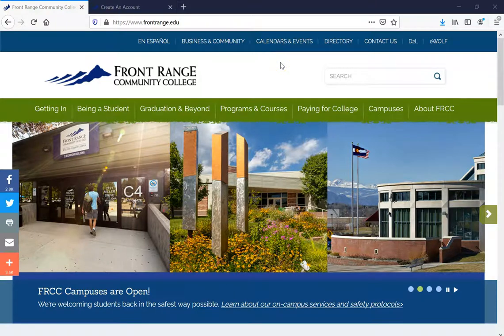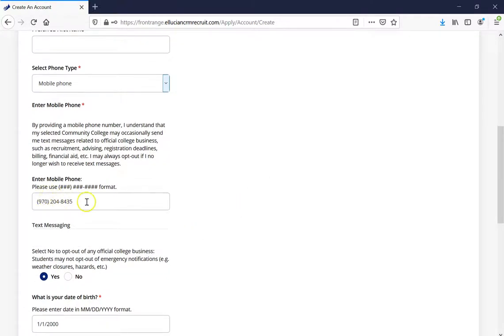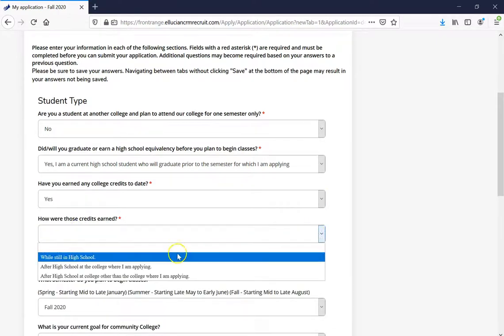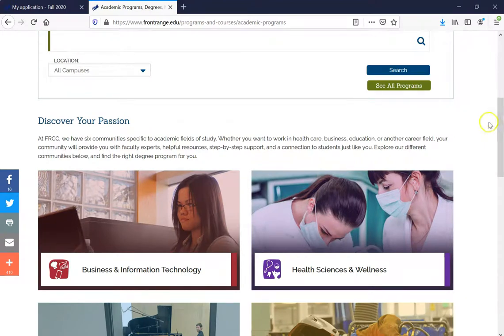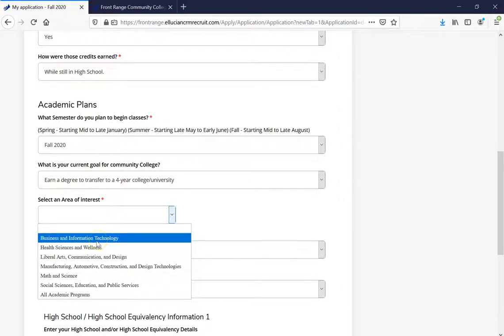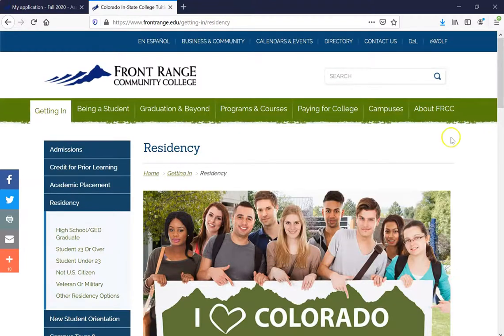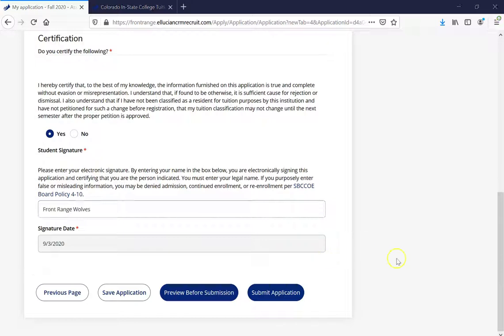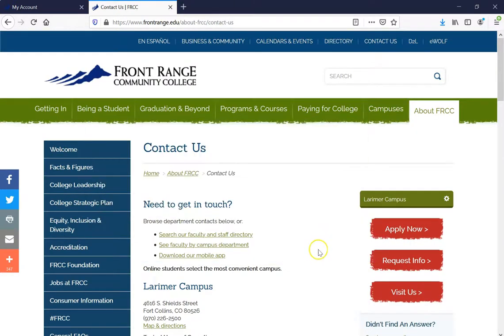FRCC Application Process Guide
Are you interested in applying at FRCC? Look no further we are here to help! This is our with step-by-step guide for our application process.